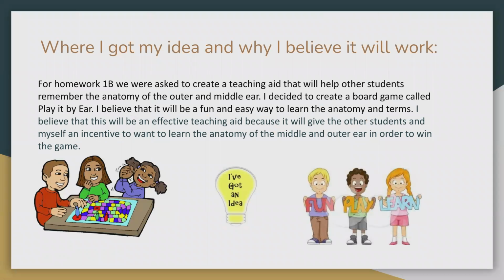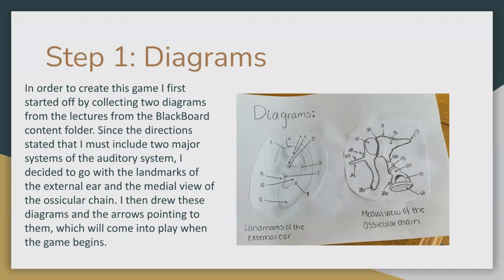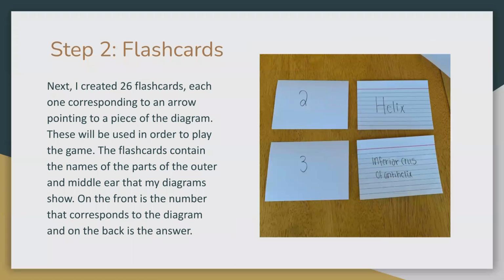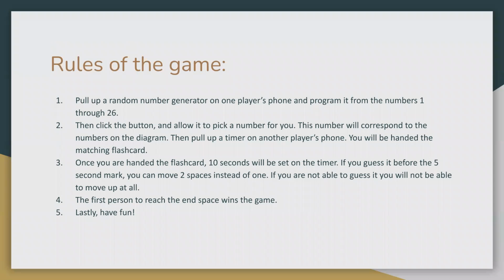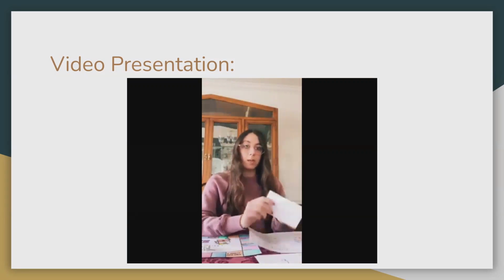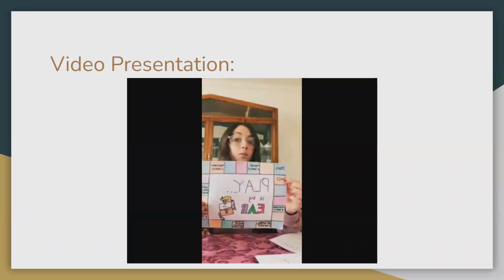CMD 304: HW 1B: Teaching aid for anatomy of middle and outer ear.